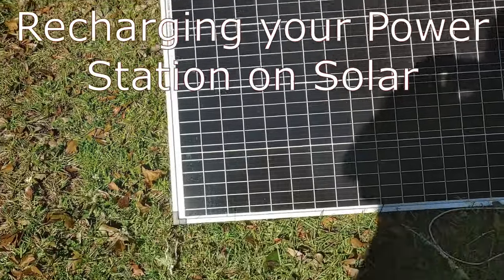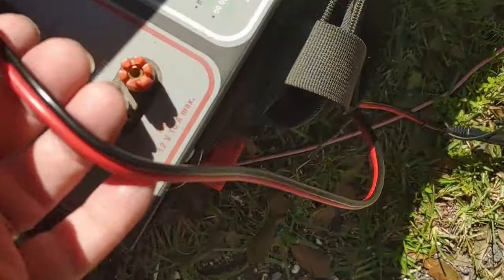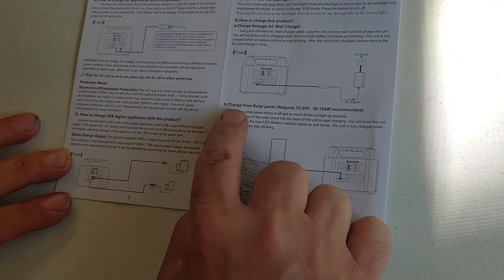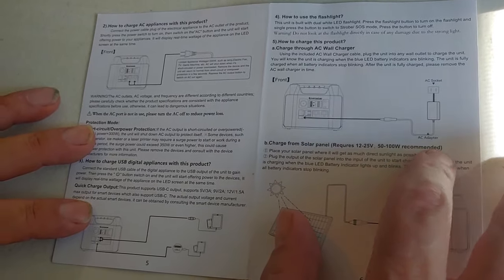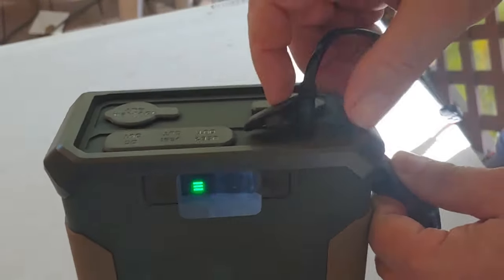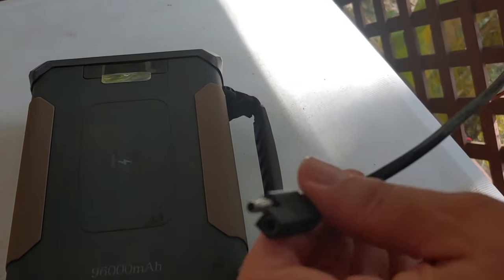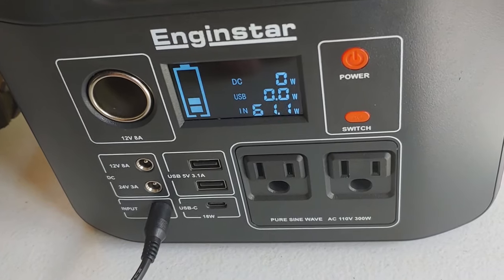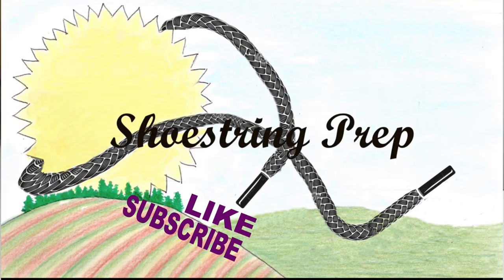How to charge a power station from a solar panel.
In the wake of Hurricane Helene, many households across several states have been left without power. If you have planned ahead, you have some alternate power back-up systems. However, as the back-up power is used, these systems need to be recharged.
But how do you recharge when your house power is still down? Here is how to charge and recharge your PowerStation or Power pack using just the sun with a solar panel.

Bateria Power 10A 12V MPPT Solar Charge Controller

EASYLONGER ES-960

EnginStar Portable Power Station 300W